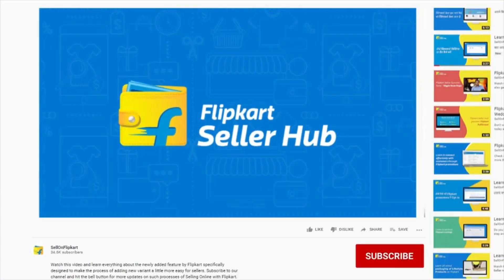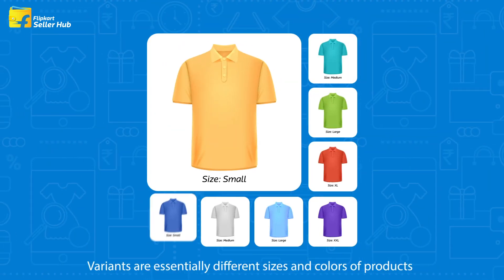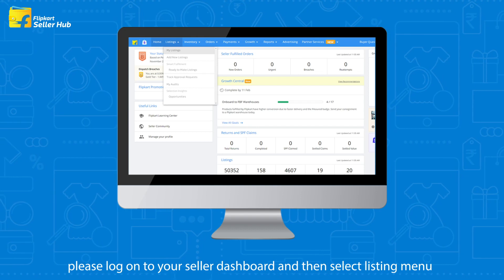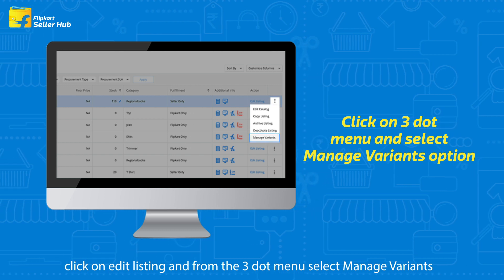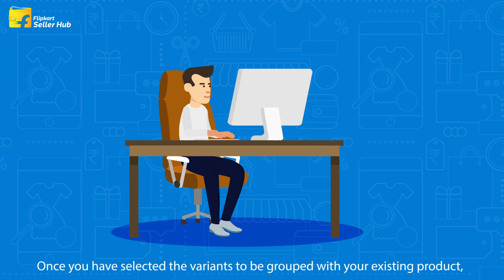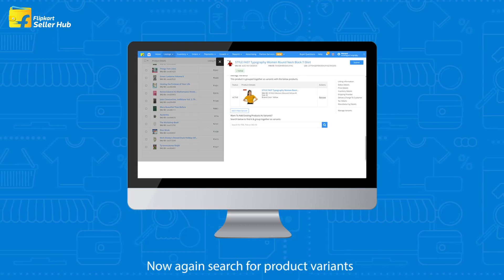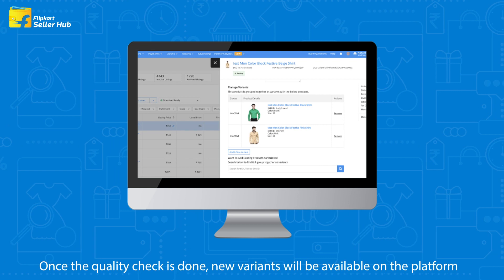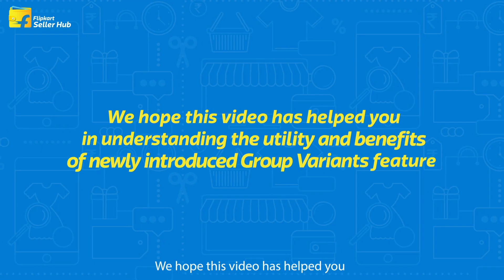Group/Ungroup your products with the Manage Variants option | Flipkart Seller Hub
Learn about this new Manage Variants feature that has been added on the three-dot menu beside the ‘Edit Listing’ option under the Listing Tab of your Seller Dashboard. A seller no longer has to reach out to the Seller Support team to add new variants to their listings. This video will help you understand the new process of adding new variants to your listings in a few simple steps.